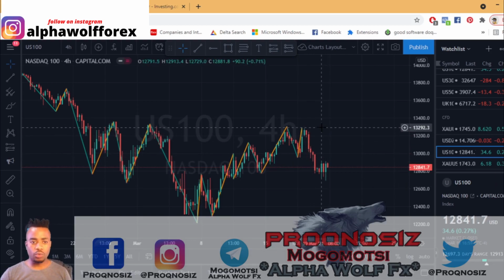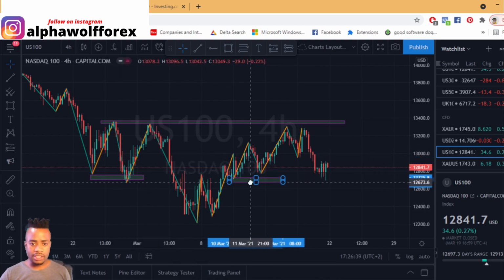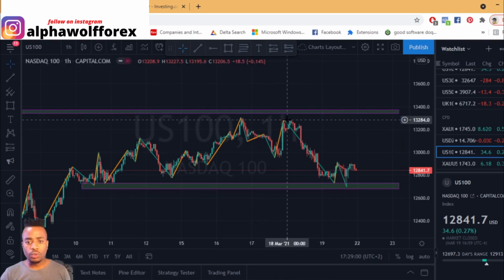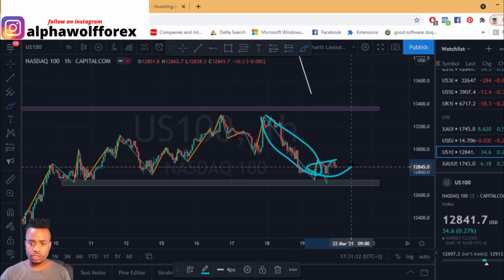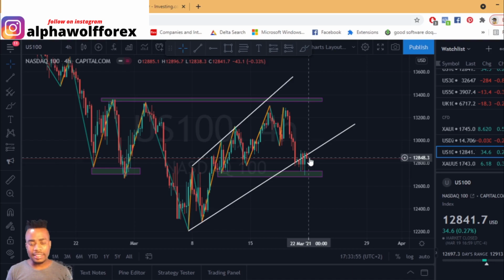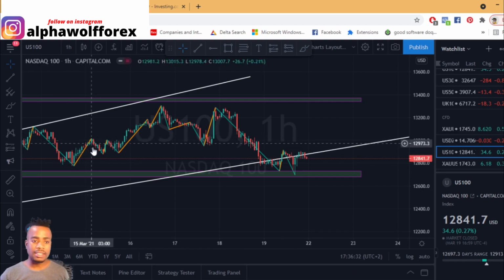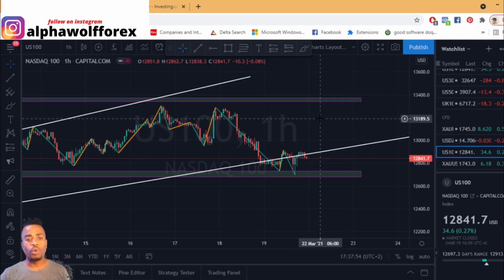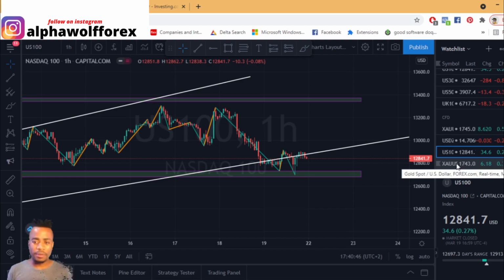Pre Market Analysis - Nasdaq (Nas100/US100)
Let me take you into how I analyze the market, that way you can get an idea of the upcoming move of Nasdaq.

Forex Chart Patter Series
(Technical Analysis Free Lessons)

To Join our Free Telegram Channel
(Free Set Ups, Signals, Education & More )

The Broker I use :

2. XM with Free Bonus

Social Links -